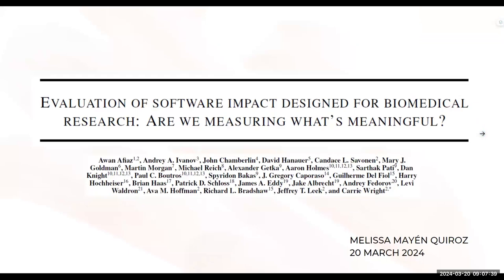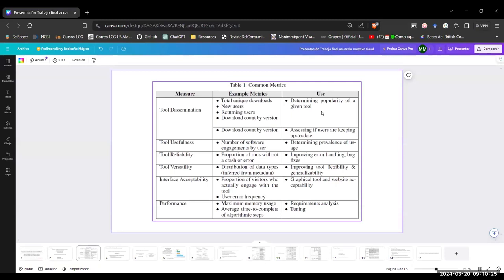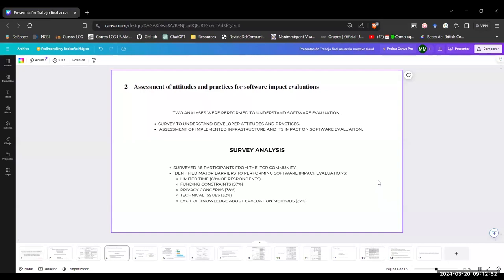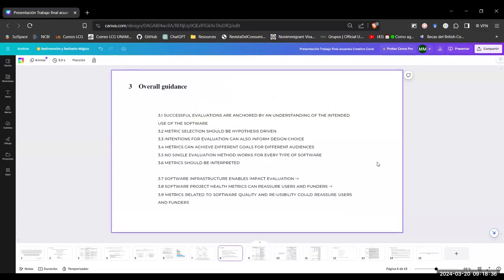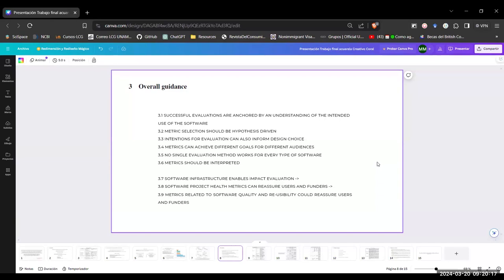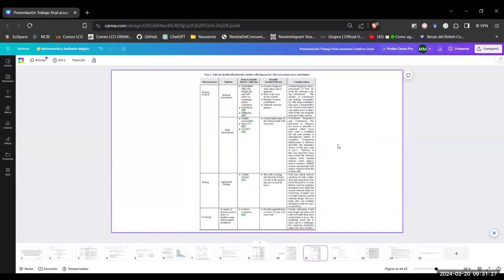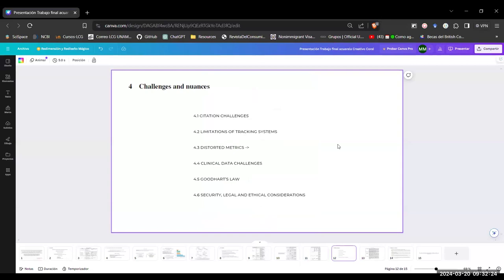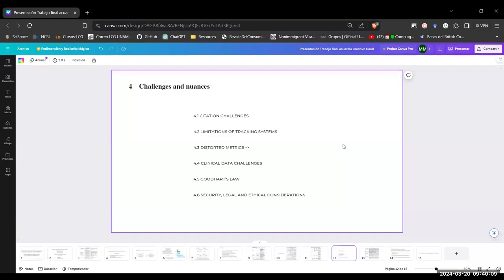[2024-03-20] Journal club: Evaluation of software impact designed for biomedical research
For more information about the materials discussed in this video, check